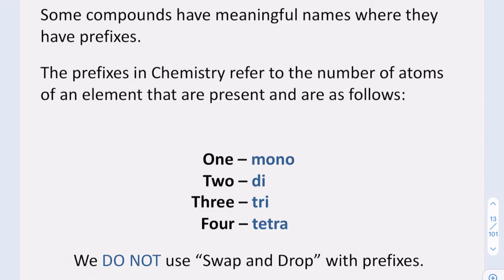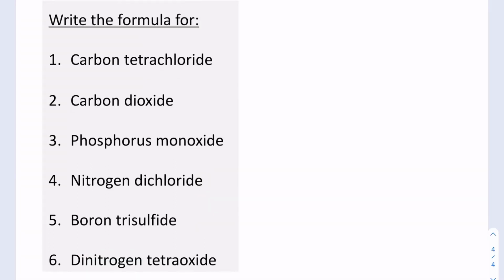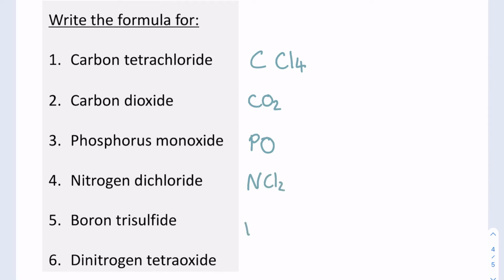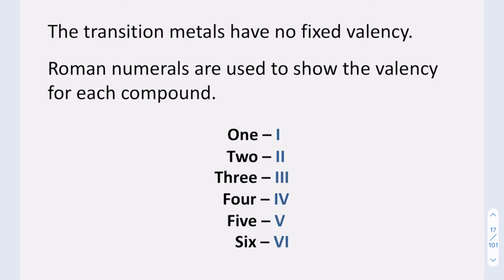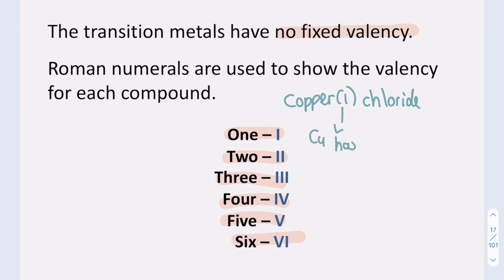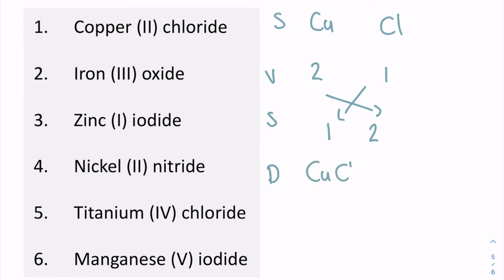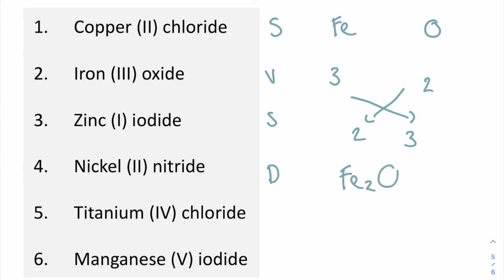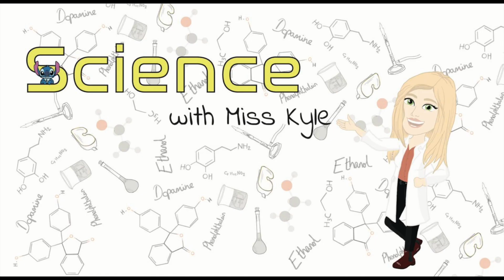National 5 - Chemical Formula Part 2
Prefixes and Transition Metals